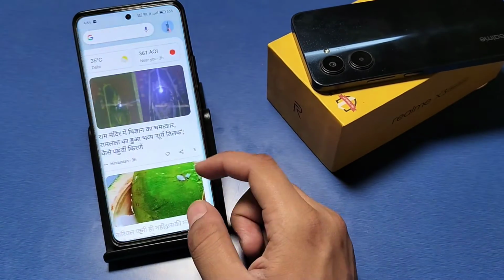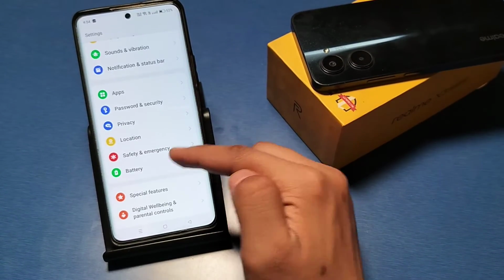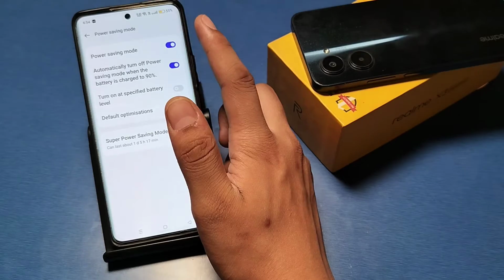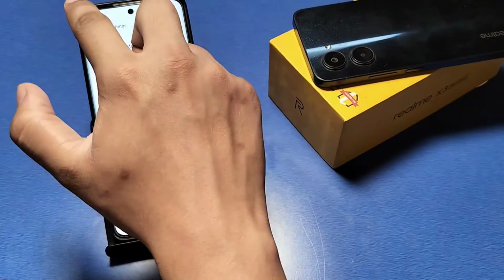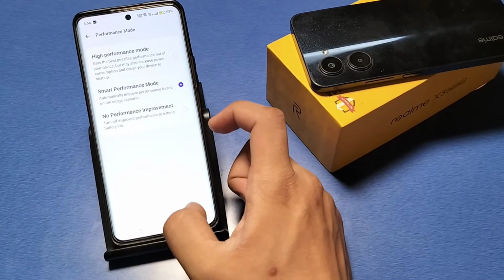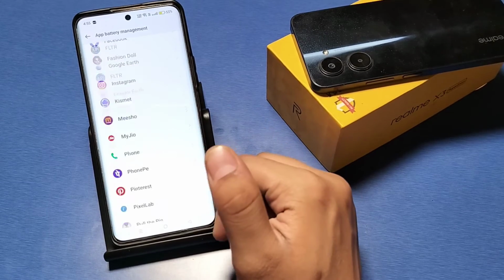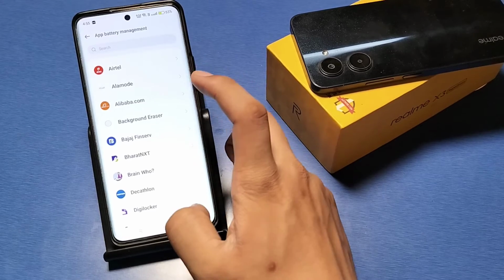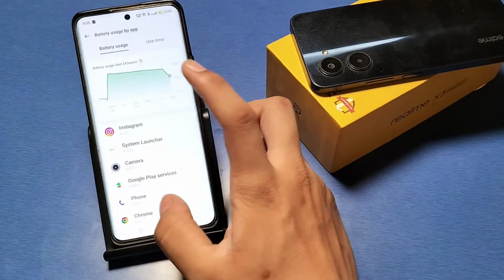How to fix heating problem during charging realme P1 5g, solve heating problem in realme P1 Pro 5G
How to fix heating problem during charging realme P1 5g, how to solve heating problem in realme P1 Pro 5G,how to solve heating problem in realme,
how to solve heating problem in realme 9,
how to solve heating problem in realme 11 pro,
how to solve heating problem in realme gt 2 pro,
how to solve heating problem in realme gt neo 3,
how to solve heating problem in realme narzo 20 pro,
how to solve heating problem in realme gt master edition
how to solve heating problem in realme gt 2
how to solve heating problem in realme 12 pro plus
how to fix heating problem in realme gt neo 3t
how to fix heating problem in realme c55